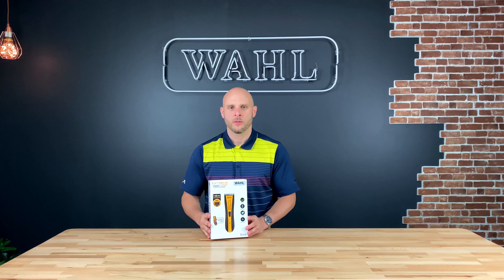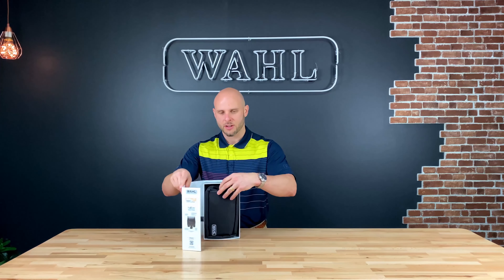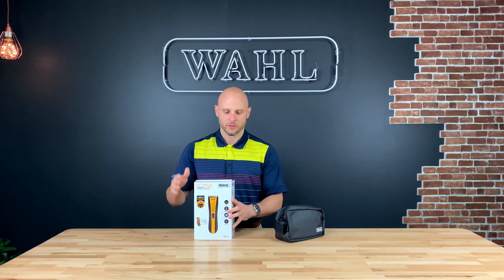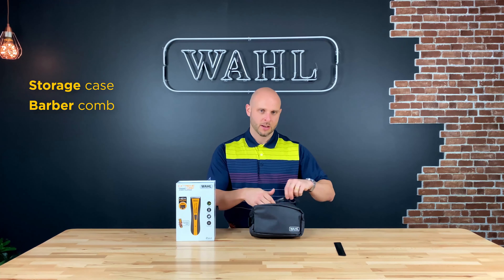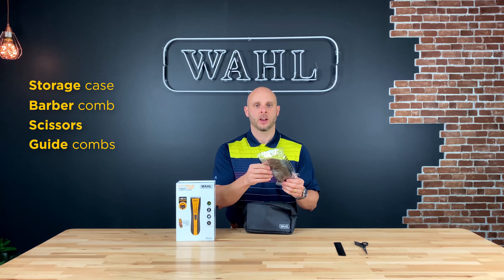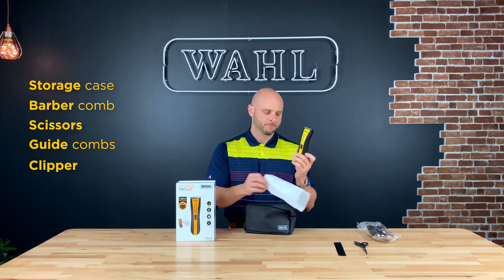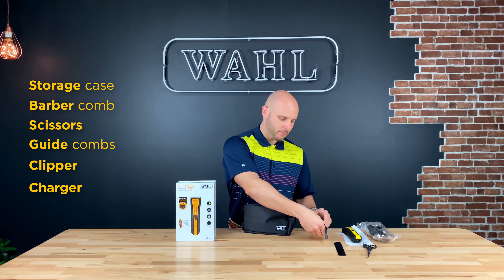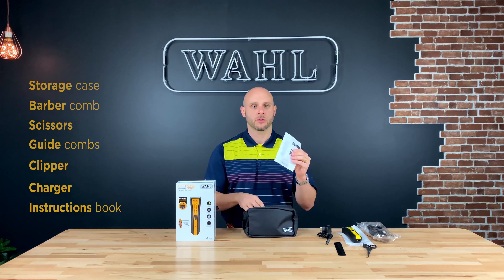Wahl Extreme Grip Lithium-ion Hair Clipper - Unboxing - Available Now at Shaver Shop